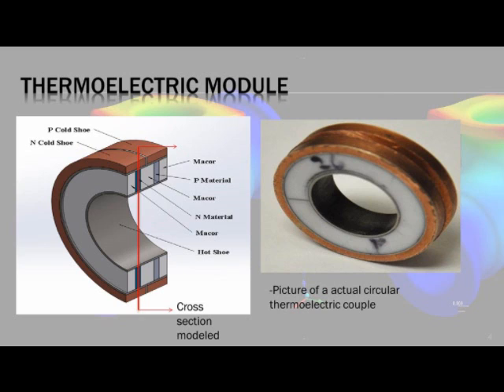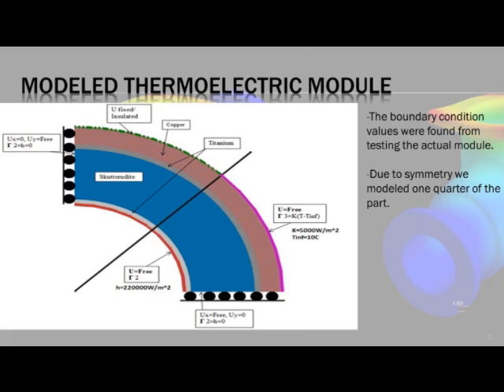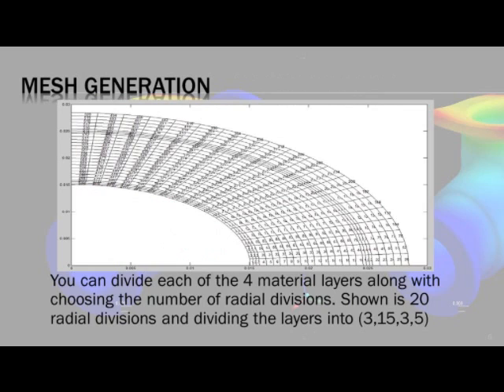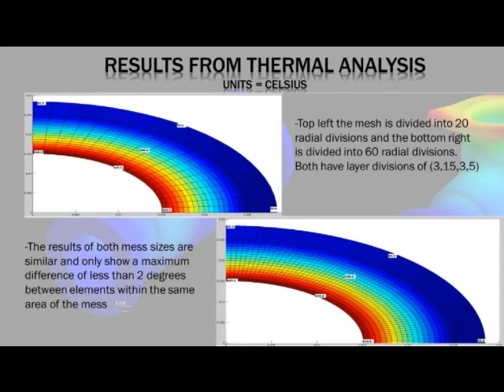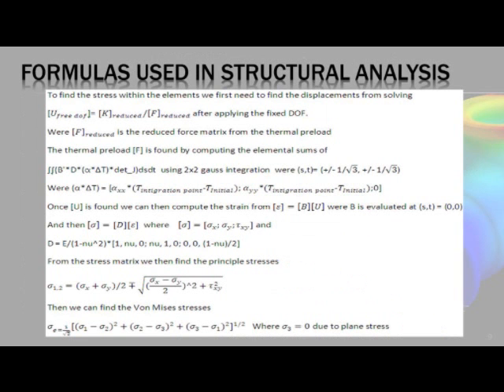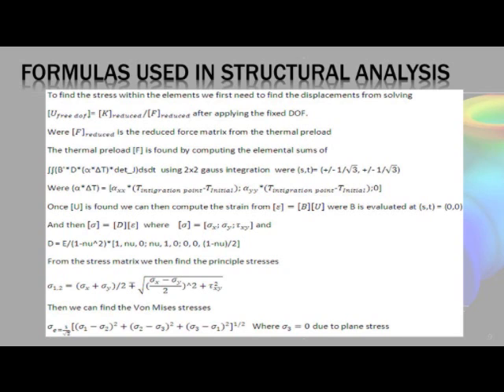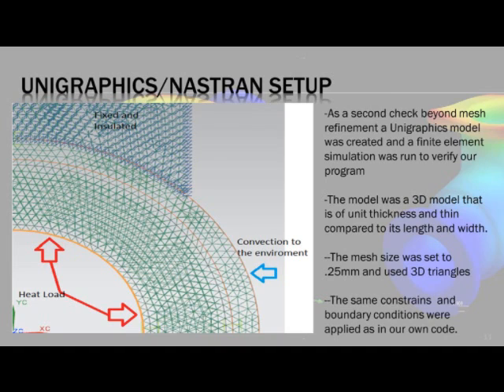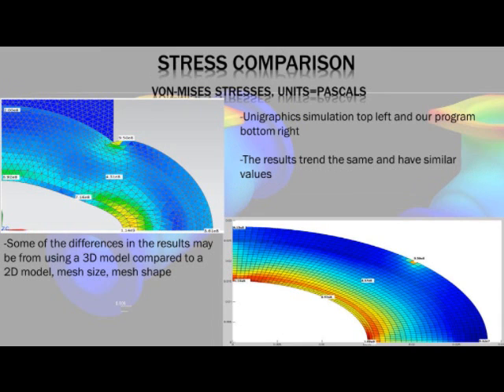ME872 final project movie (2)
David Barrent and Trevor Ruckle ME872 Final Movie